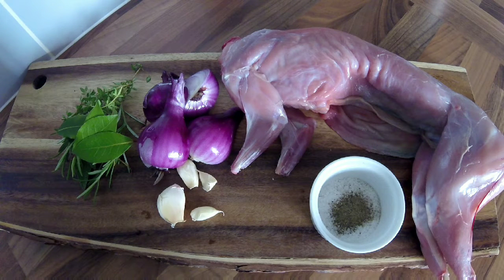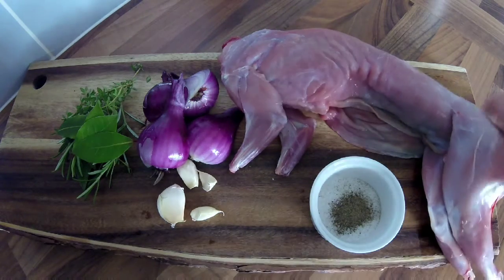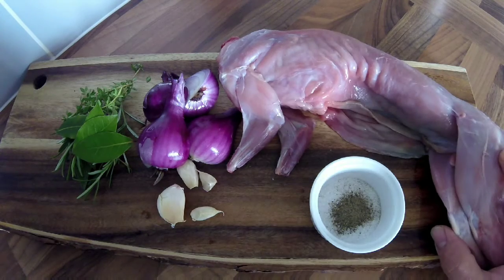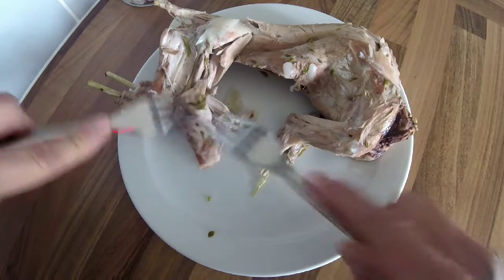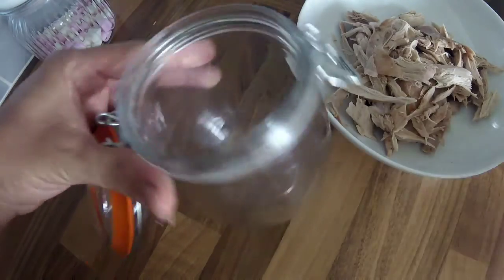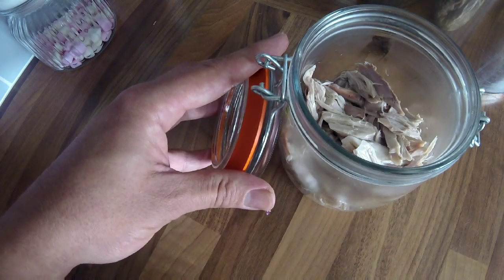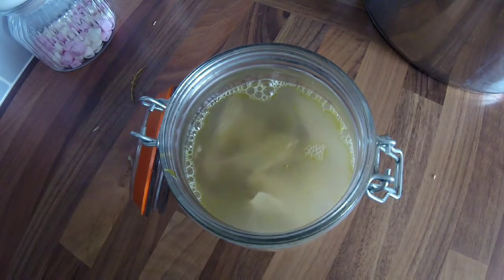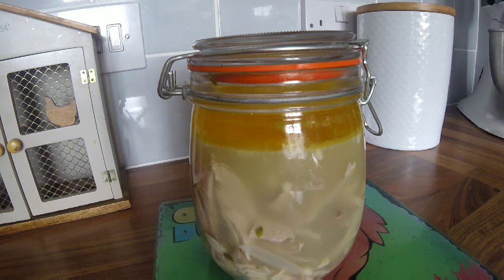How to make - Potted rabbit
This is a great way to preserve game, especially partridge, pheasant and rabbit. It will last for weeks but once the butter seal has been broke eat in a few days.
You will need enough stick to cover the rabbit, the pan I used took 2 pints and cooked in 1hr 30min.